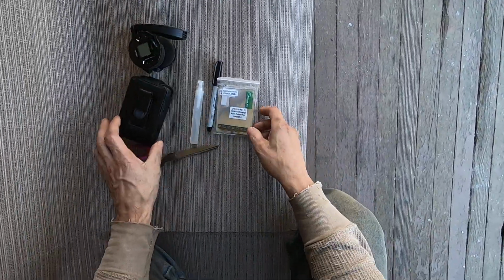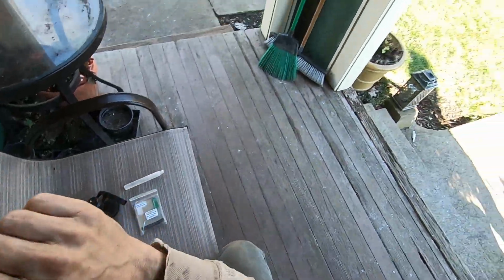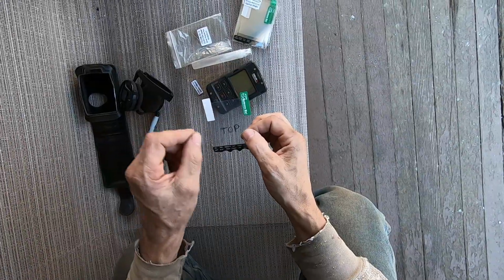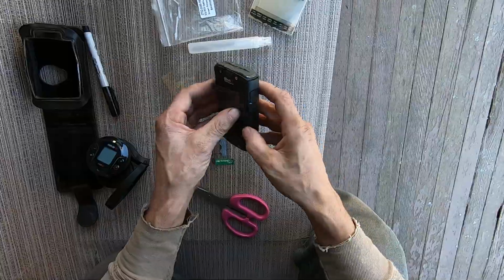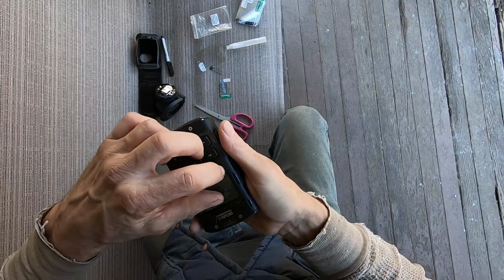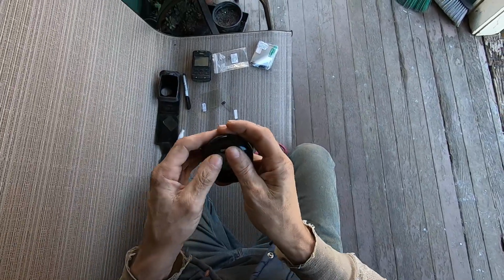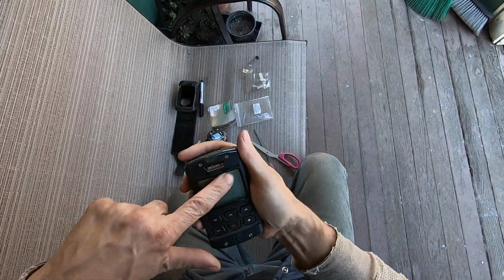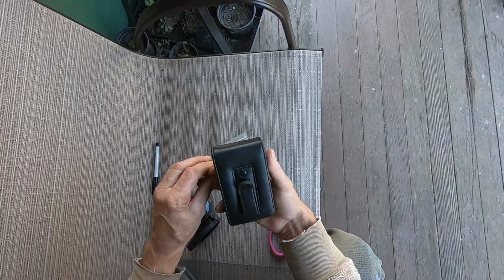Protecting XP Deus 2 and WS6 from screen damage. Thank you Minelab for the great screen protectors!!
A couple tricks I learned many years ago to prolong the life of the screens of metal detectors.